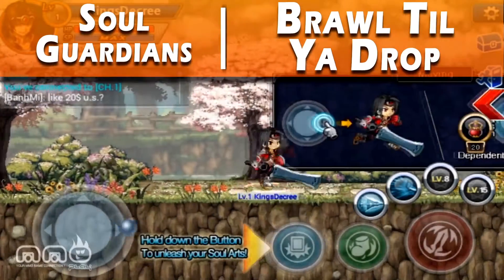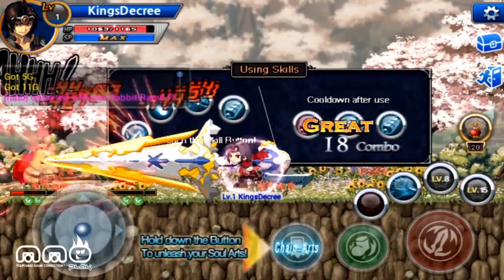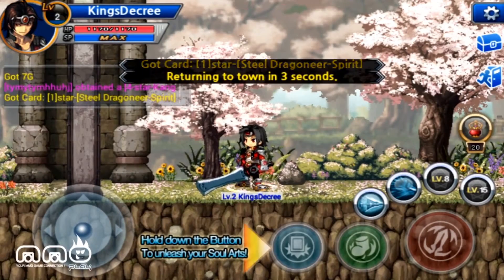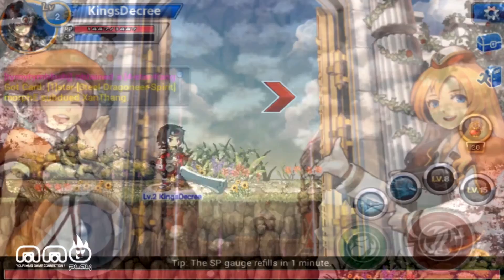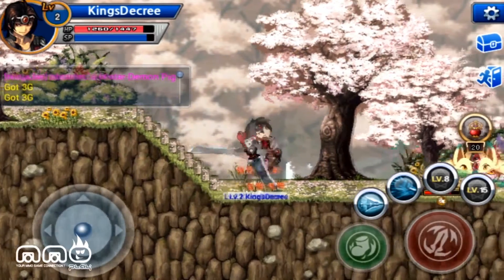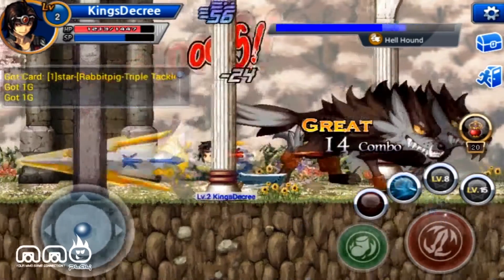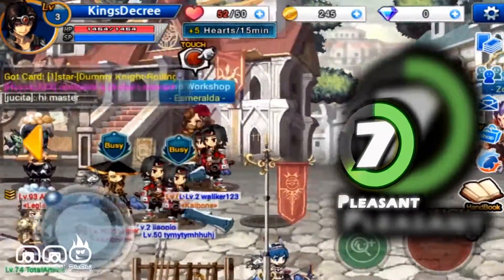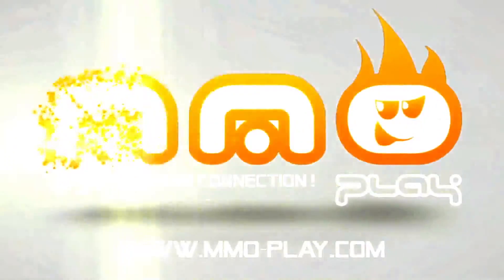Soul Guardians Gameplay Quick Review - Android & IOS - HD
Hack and slash through this beautiful mobile game.